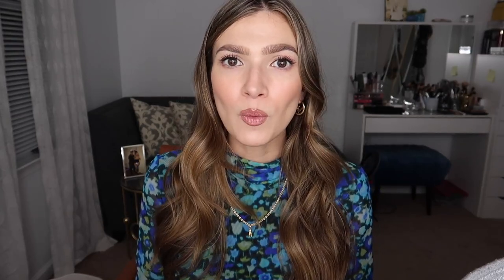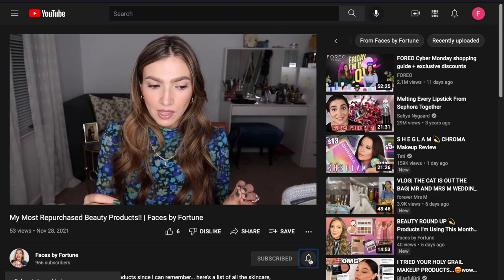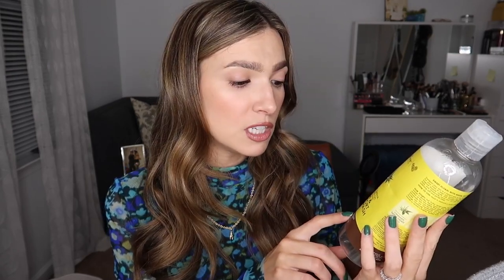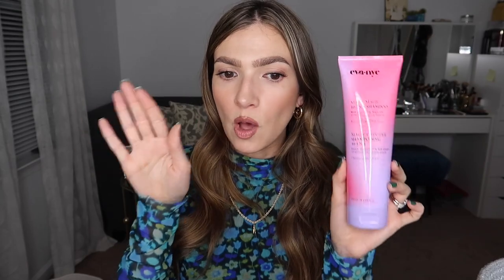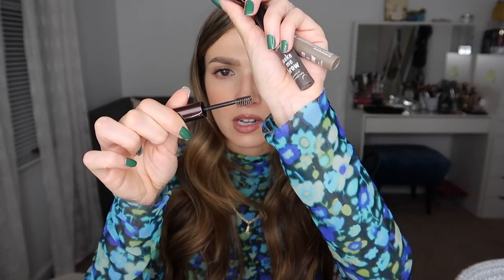Reviews & Regrets! Skincare, Haircare & Makeup Products I've Used Up... & won't buy again!!!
Product empties!! Hear my review of all the products I've used up. I'm covering haircare, skincare and makeup products - most of which I didn't enjoy using. SO! Be sure to watch this before buying anything so you can save your money!

What's a product you've used that you either loved or hated?

Products Mentioned:

Shea Moisture Calm and Comfort Body Wash
Olay Exfoliating Moisture Sea Salt Body Wash
Biotin Growth Support Shampoo
Eva NYC Mane Magic 10-in-1 Shampoo
Aquis 01 Water Defense Pre-Wash
Sol de Janeiro Brazilian Foreplay Moisturizing Shower Gel
Philosophy Shimmering Snow Lace Body Wash
Vichy Mineral 89 Serum
SobelSkinRX 15% Niacinimide Serum
Yensa Super 8 Lip Oil
Marc Anthony Hydrating Coconut Hair Oil
Doucce Punk Volumizer Mascara
L'Oreal Telescopic Mascara
Collab The Works Wow Mascara
Maybelline Snapscara
Il Makiage Icon Mascara
Tarte Lights Camera Splashes Waterproof Mascara
Hourglass Arch Brow Gel
Essense Make Me Brow Tinted Gel
Grown Alchemist Watermelon and Vanilla Lip Balm
Malin and Goetz Lip Moisturizer
Glow Recipe Avocado Melt Sleeping Mask
Christophe Robin Cleansing Purifying Scalp Scrub